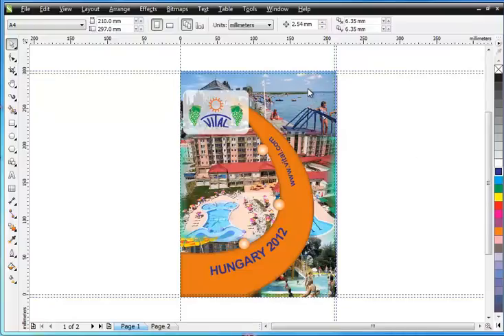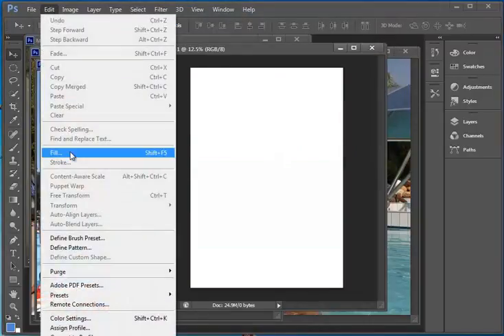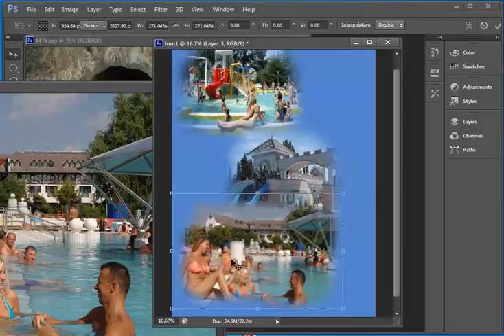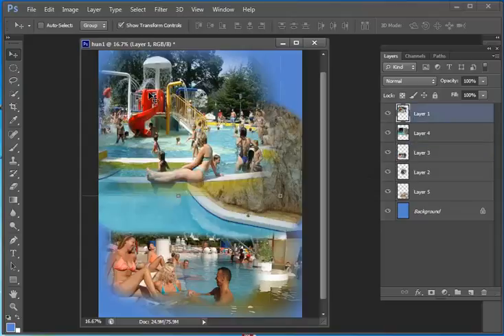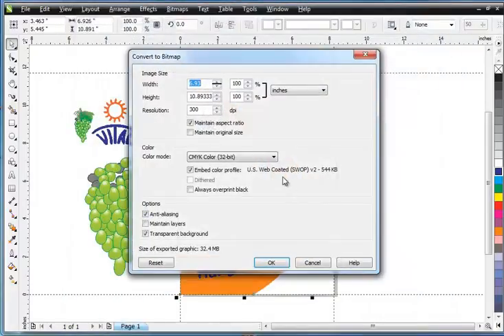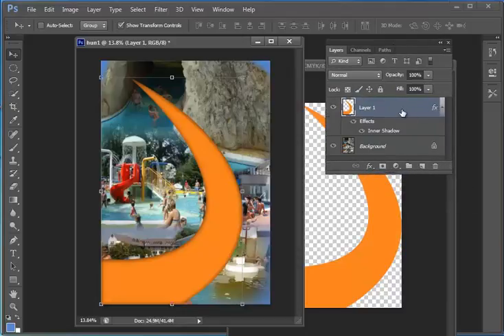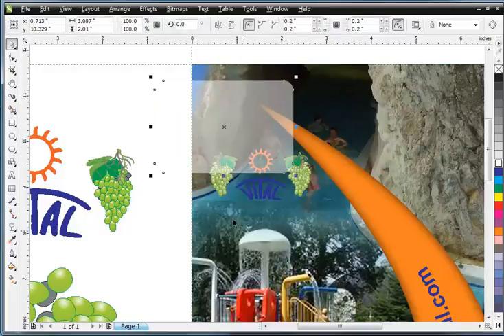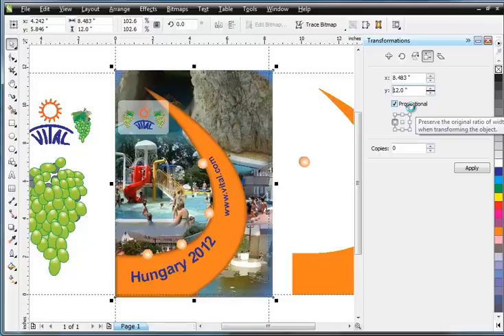Guide - CorelDraw X6 for Begineers - Part 24